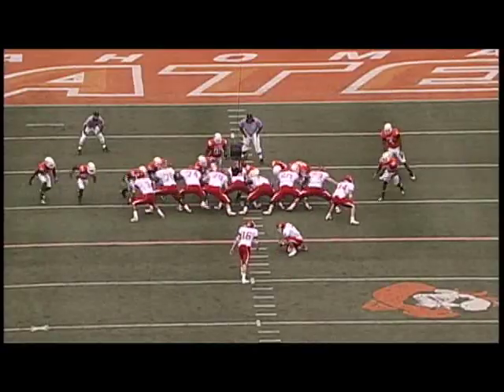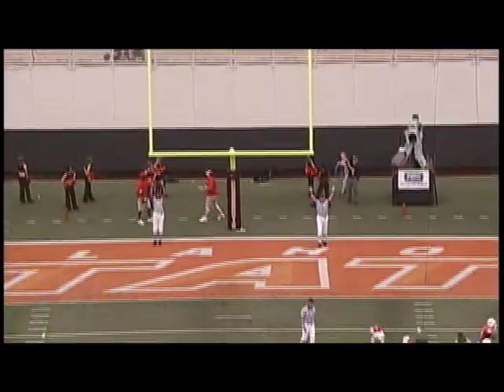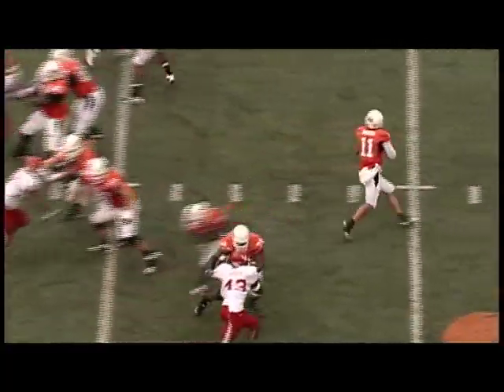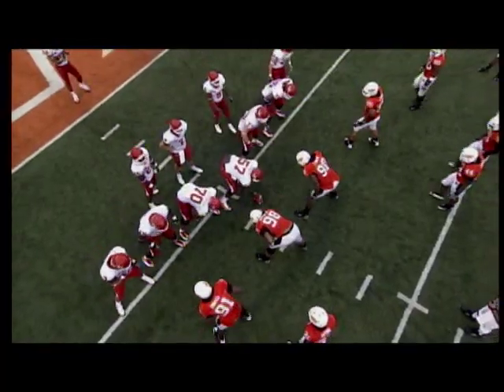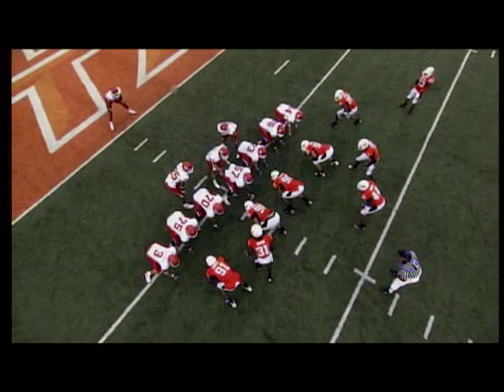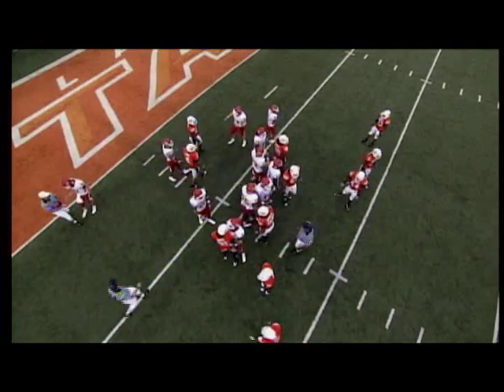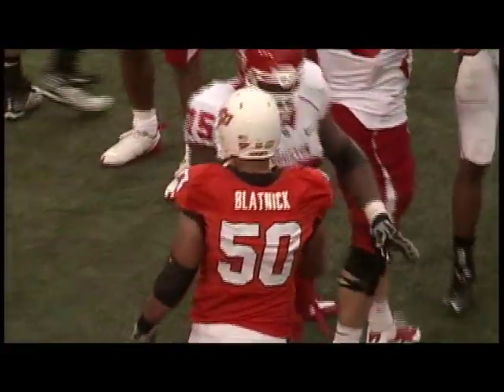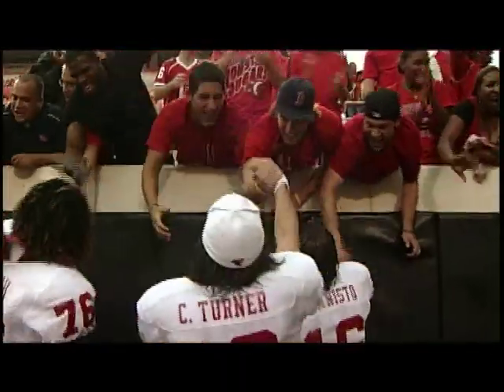Houston vs. Oklahoma State Highlights 09-12-09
The Houston Cougars defeated No. 5/6 Oklahoma State Cowboys 45-35 on September 12th, 2009.